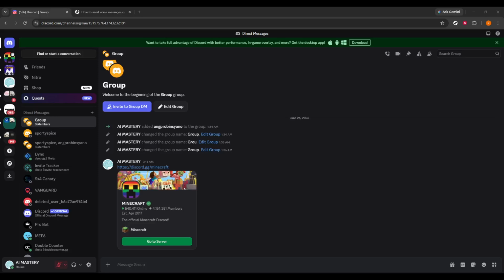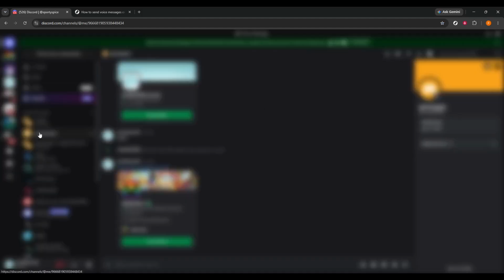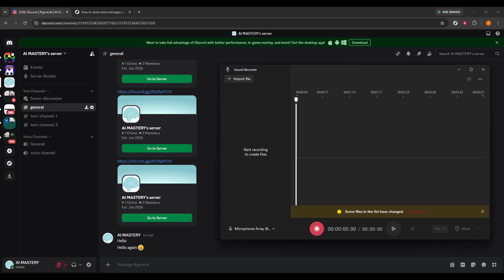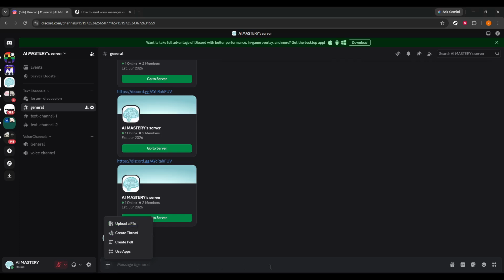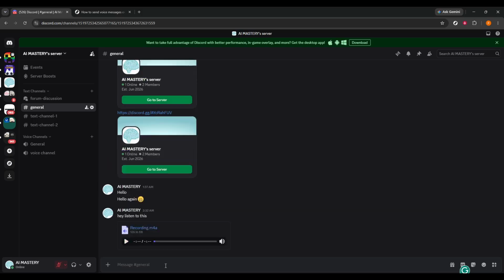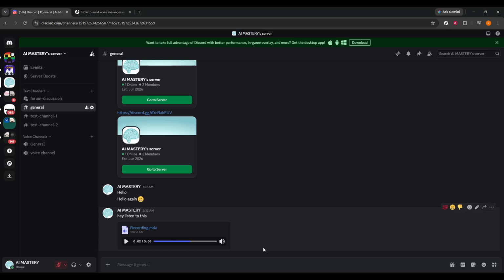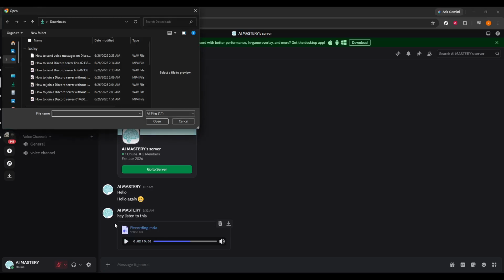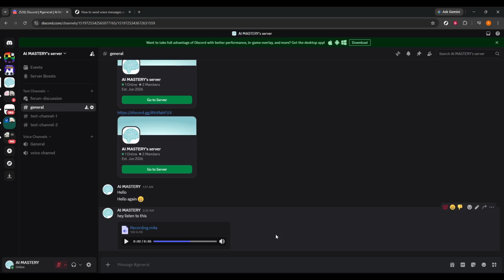How to Send Voice Messages on Discord (Easy Guide)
In this video, we discuss how to send voice messages on Discord when there's no built-in voice message button on desktop. You'll learn to record audio on your computer and upload it as a voice message to any Discord chat. We cover the exact steps: open Discord, navigate to your channel, record using Voice Recorder or QuickTime, save the file, then drag and drop or upload it. We also address common issues like file size limits and unsupported formats, plus a quick comparison with the mobile app's native voice message feature.

00:00 Introduction to Voice Messages
00:16 Solution Overview for Desktop
00:39 Open Message Input Bar
00:57 Open Voice Recorder App
01:09 Start Recording Voice Message
01:21 Stop and Save Audio File
01:47 Add Optional Text Caption
01:57 Send the Voice Message
02:12 Voice Messages on Mobile App
02:49 Common Problems and Limits